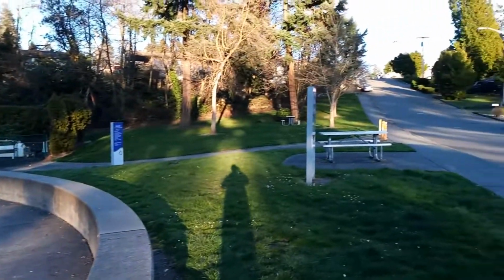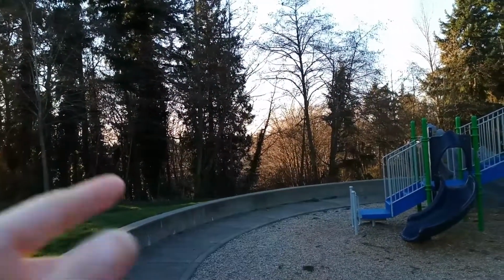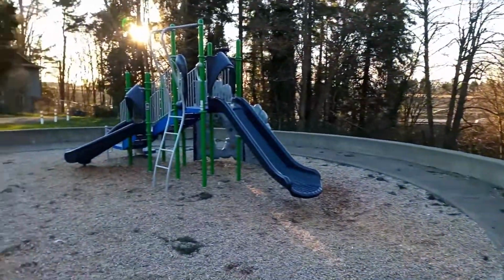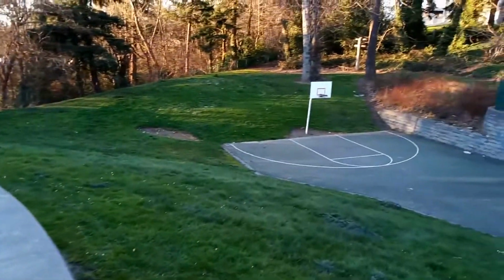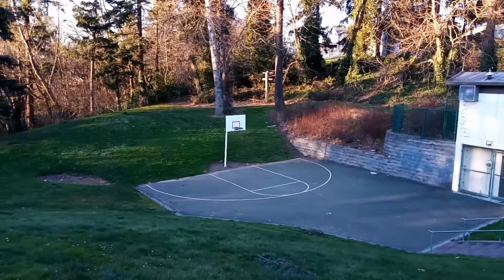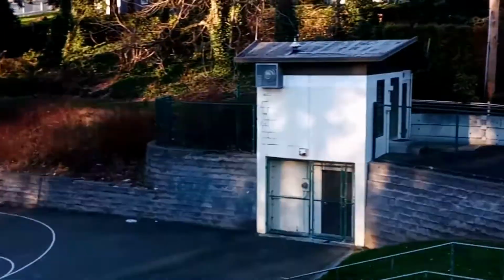Asus Zenfone Max Plus M1/ The Camera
Still image and video samples captured by the remarkable cameras on the new Asus Zenfone Max Plus M1